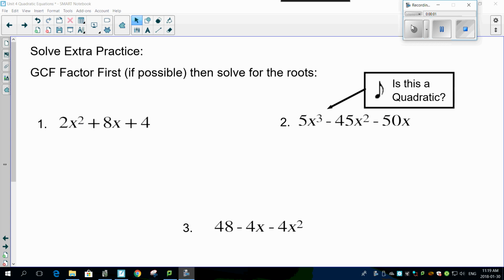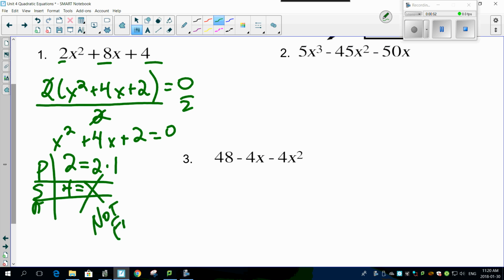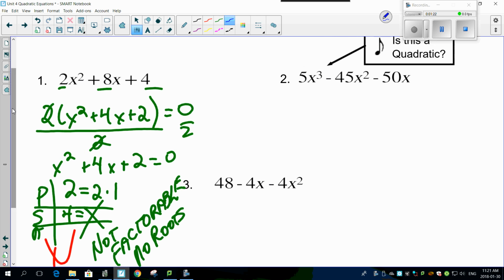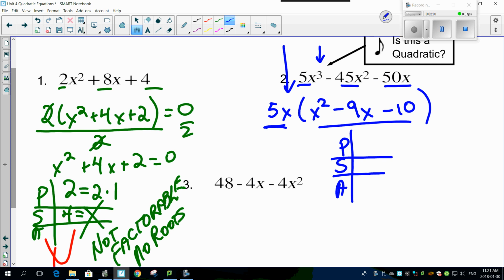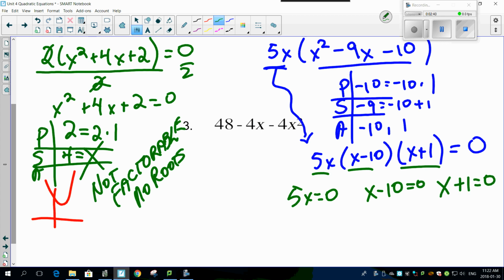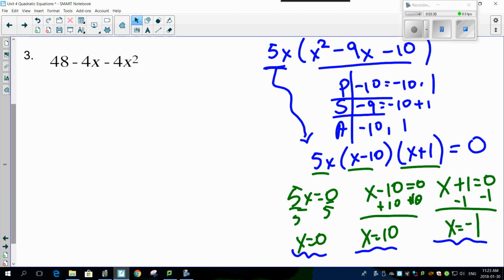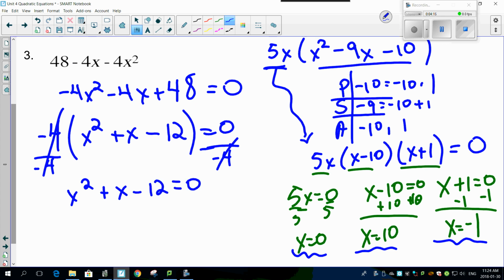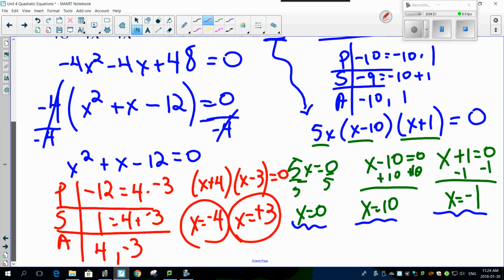Unit 4 2 5 Solving by GCF First Part 3 WHOLE BUNCH OF QUESTIONS